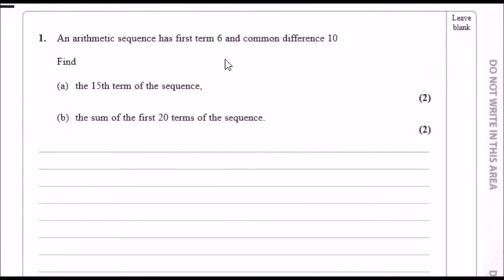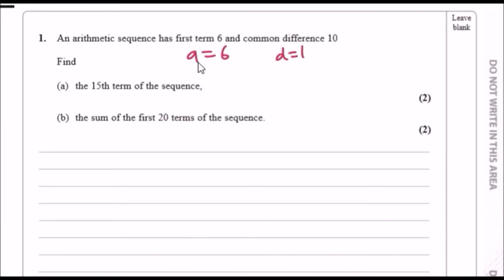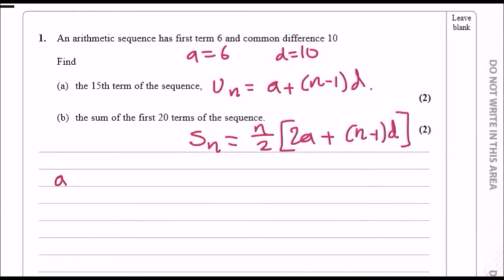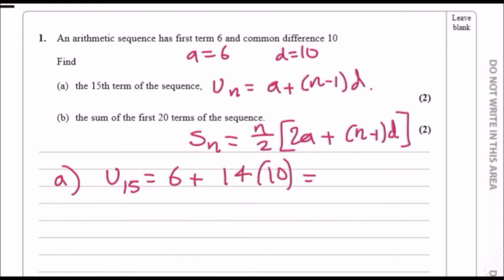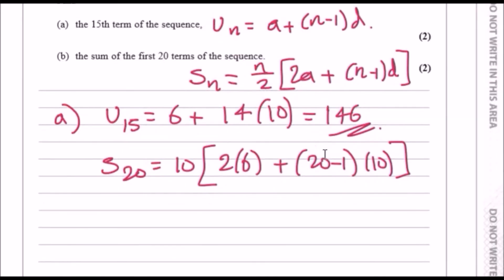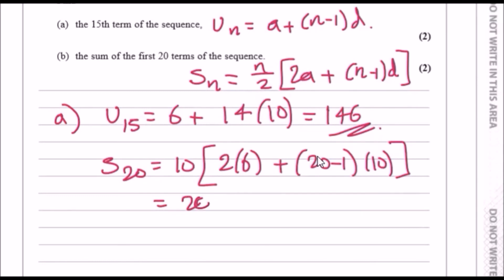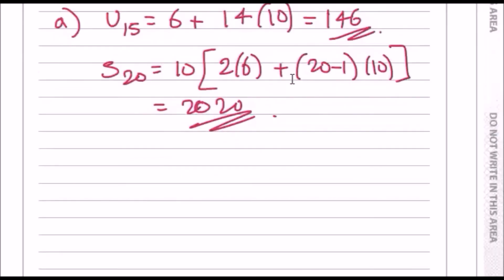C12 Edexcel IAL June 2017 | Question 1 Walkthrough | Arithmetic Sequence